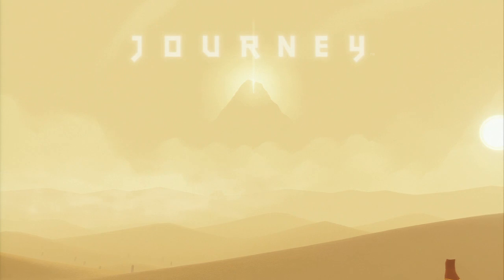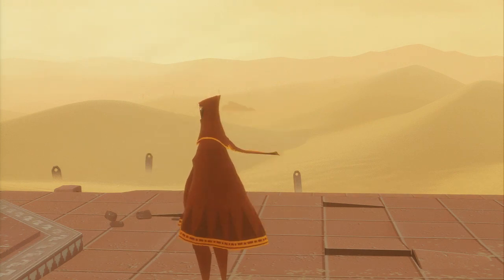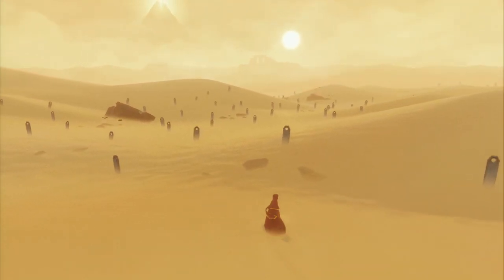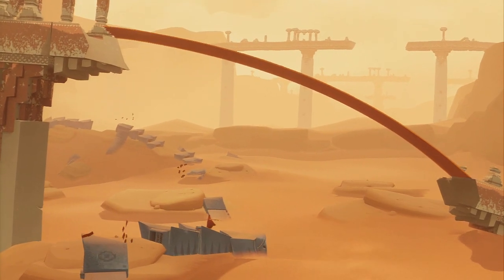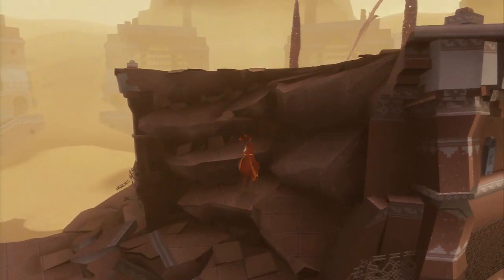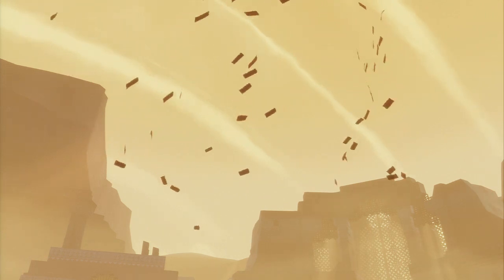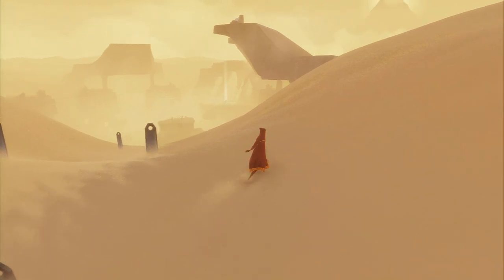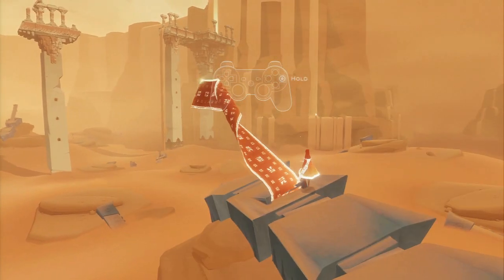Journey OPM Video Review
Journey is a PS3 title that's totally unlike anything else out there, and it glides onto the PlayStation Network Store on March 14th. Here's OPM's review of this year's most striking, suprising game.